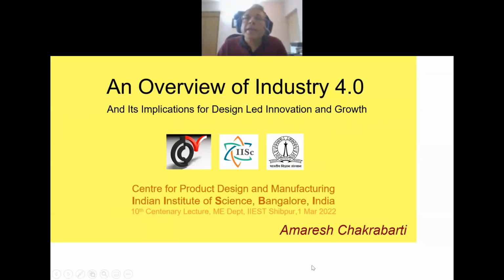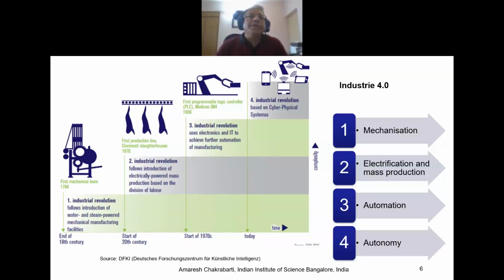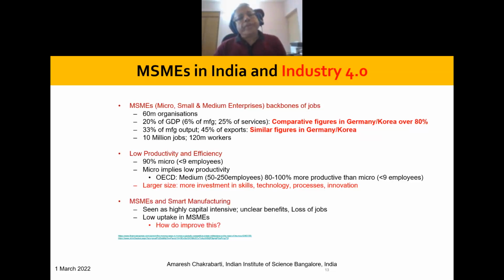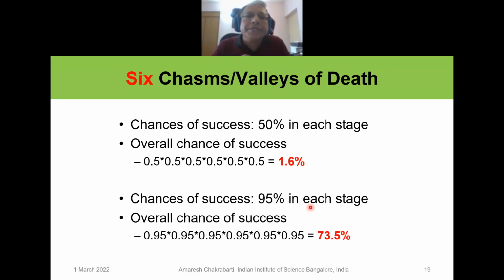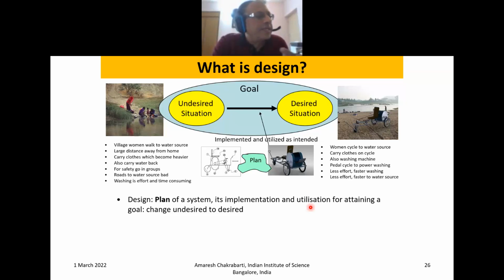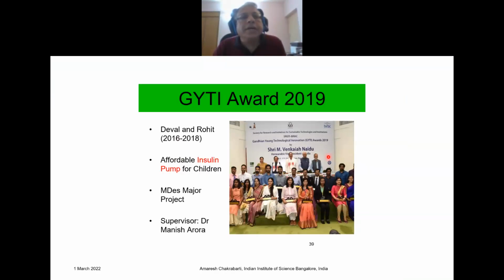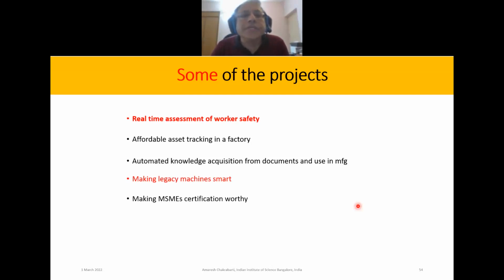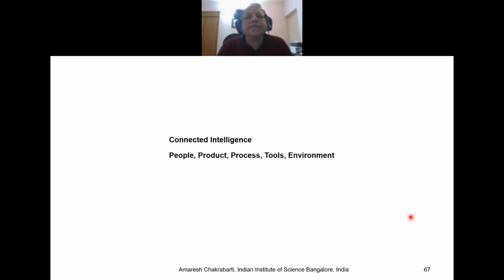Centenary Celebration, Mechanical Engg, IIEST Shibpur, 10th Cent. Lecture, Prof. Amaresh Chakrabarti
This video is the recorded version of the Tenth Centenary Lecture by Prof. Amaresh Chakrabarti, delivered on 01st March 2022, on the occasion of Centenary Celebration of the Department of Mechanical Engineering, IIEST Shibpur.